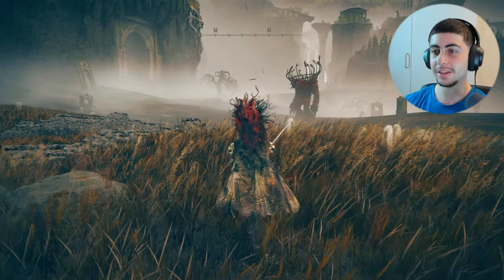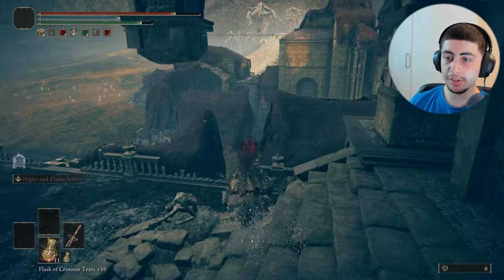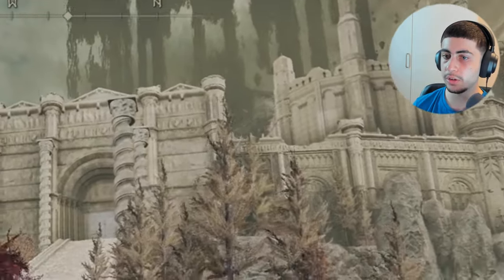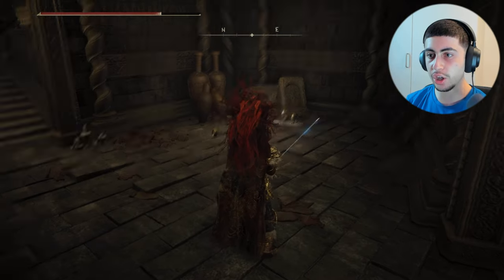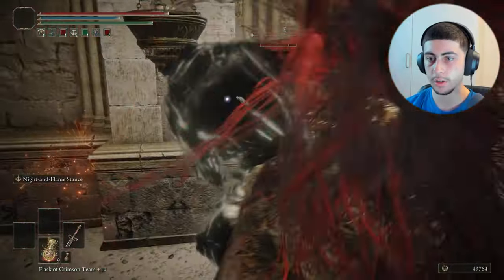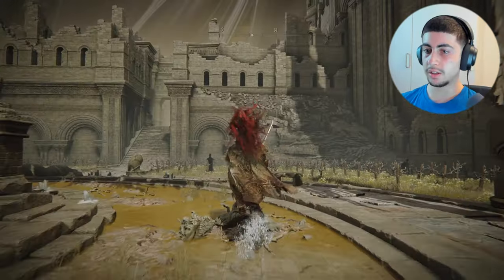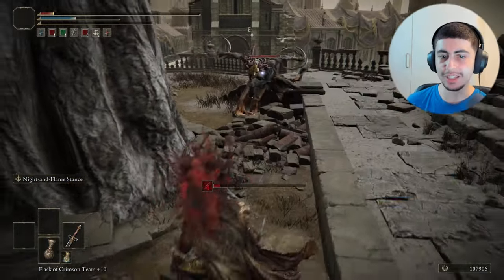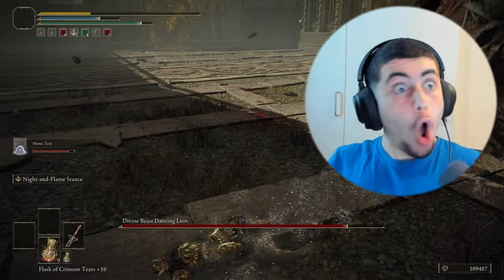Trying not to RAGE is impossible in Elden Ring. (SotE Part 2)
This video took 7 HOURS TO EDIT. Enjoy! 💯

~ I play a variety of games so it's always nice if you want to comment a game for me to check out! Thx. ~

If you'd ever like to use a part of my video then i would appreciate some credit!